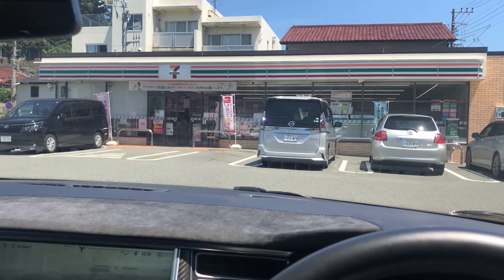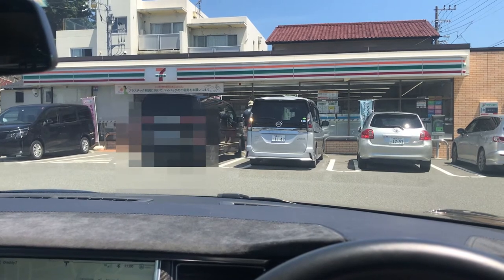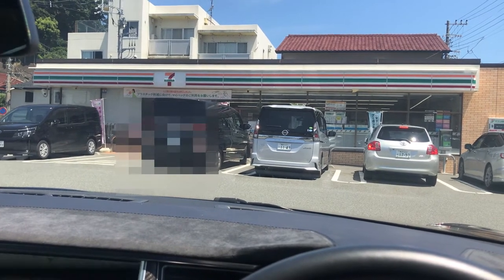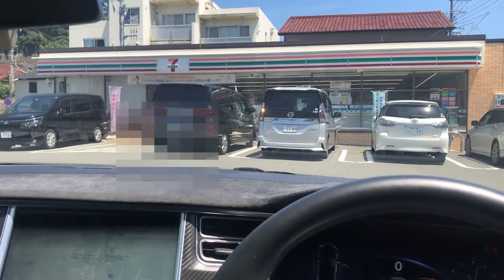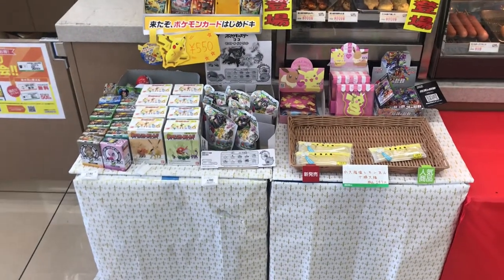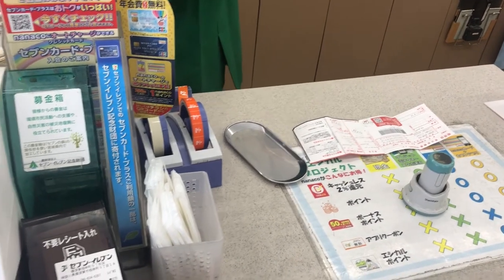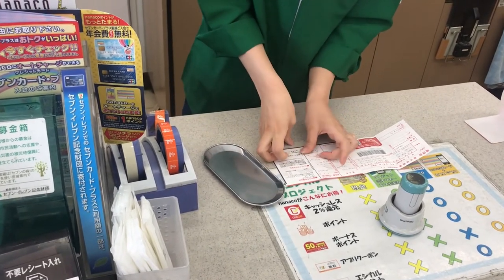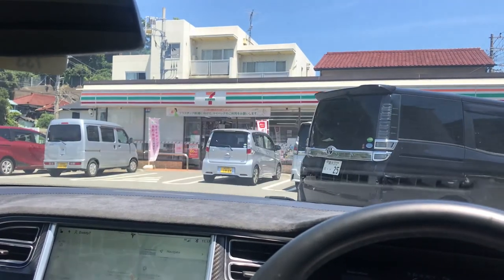This is how you pay your electric , gas, water , credit and any other bill in Japan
Forgot to pay the gas bill, water bill or any other utility bill? Had an automatic payment setup but had to buy that special something that caused the gas bill to not go through? Don't sweat it. Not only do I teach you how to fix that but I also go over what bills you can pay where to pay them and different ways to get access to cash fast. so that you're not eating ramen noodles the dark, or taking cold showers. They both suck, I've been there , and I have been here for 20 years. I have seen it, done it and heard it all. Right here on how to do everything in Japan!